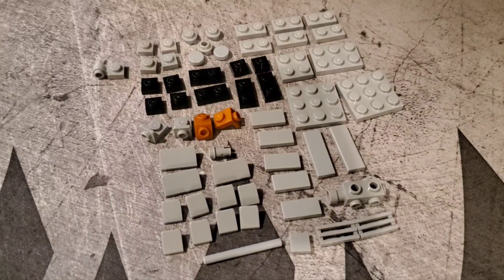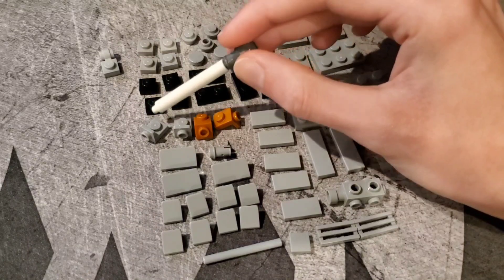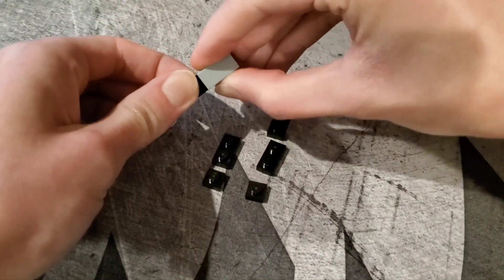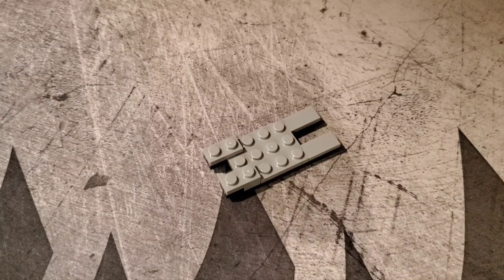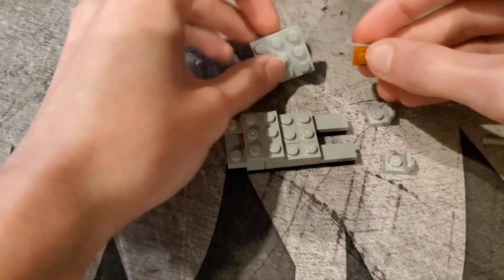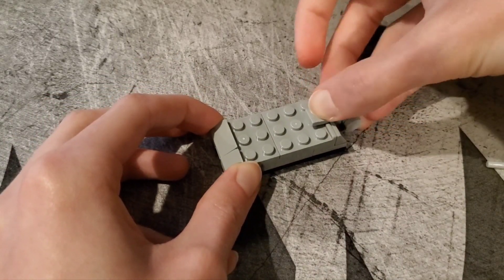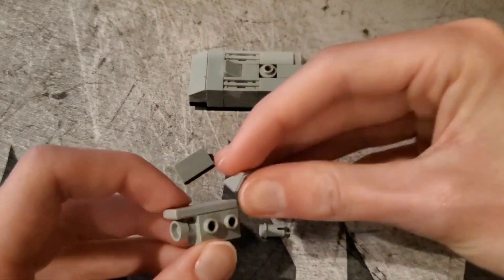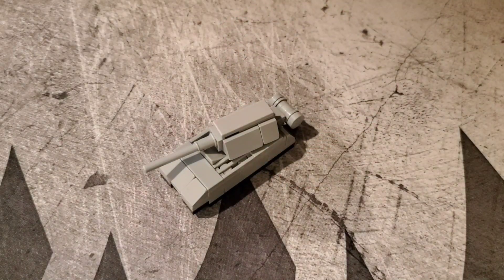How to Build a LEGO Mini Maus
This video shows how to make a miniature Maus tank out of LEGO. I'm not used to using my voice for stuff so I apologize for that as well as the very slow pace of the video. Feel free to skip the parts list and just go off of what's on screen or increase the speed of the video. I hope you enjoy the finished build!